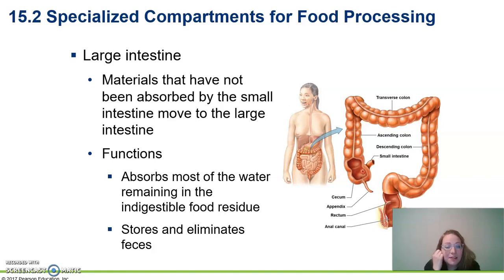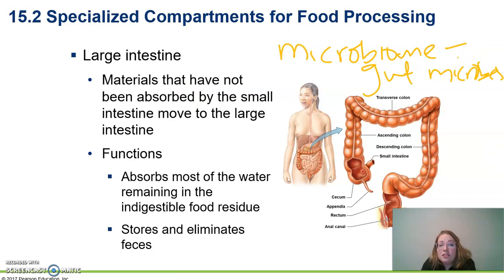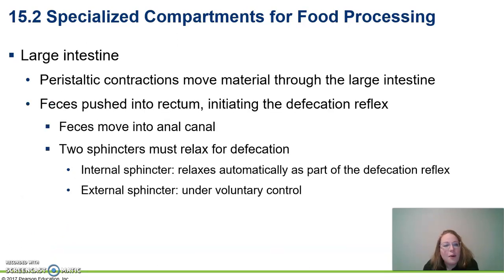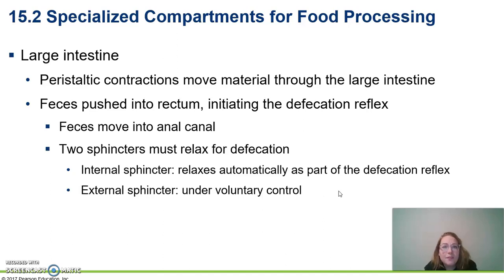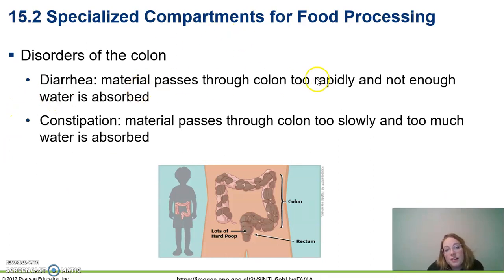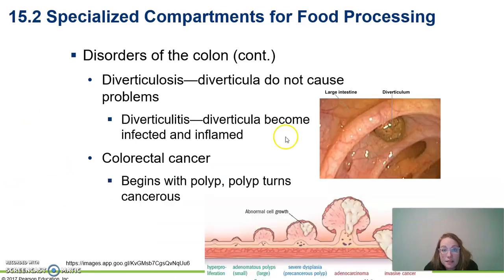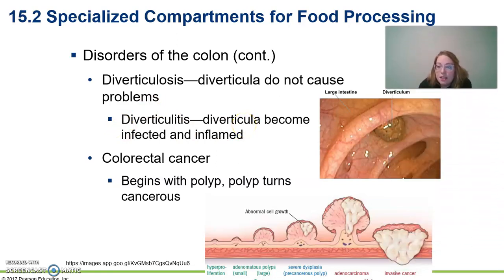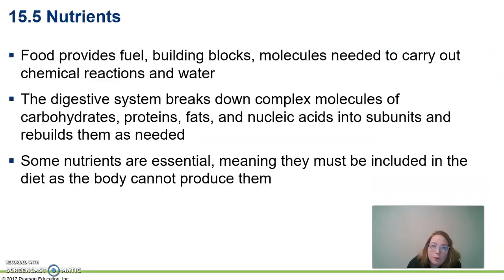Human Biology Digestive System Part 3